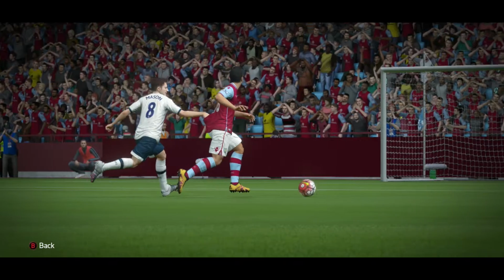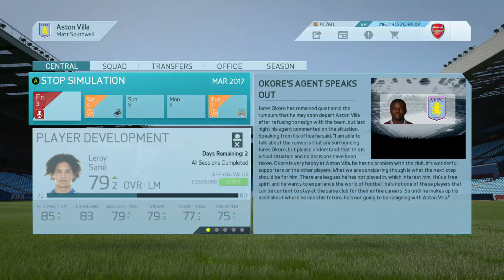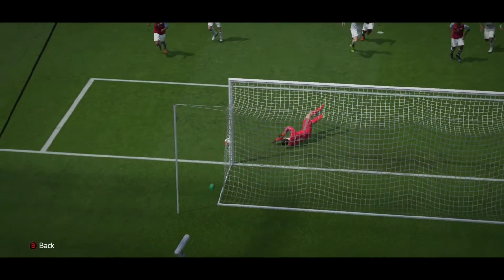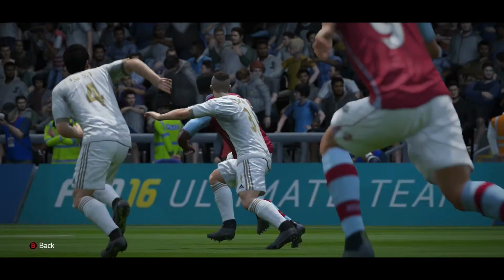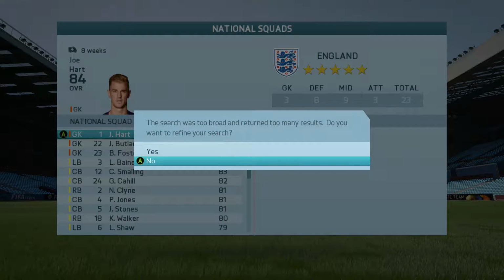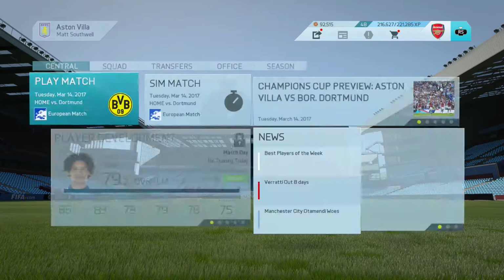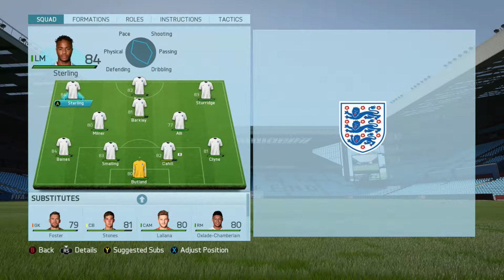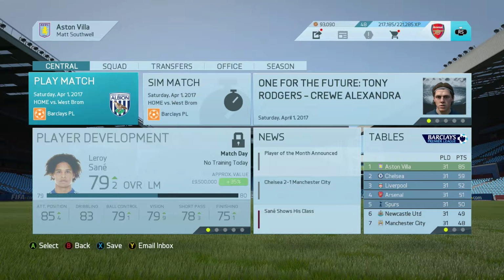FIFA 16: Manager Mode Commentary - Aston Villa Ep.23 "Champions League Last 16"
Every Friday is FIFA Friday here on TGI! Each week Matt brings you a Let's Play in his FIFA 16 Manager Mode series.